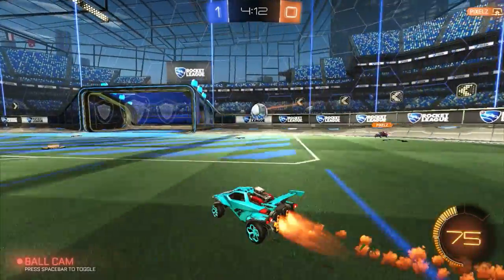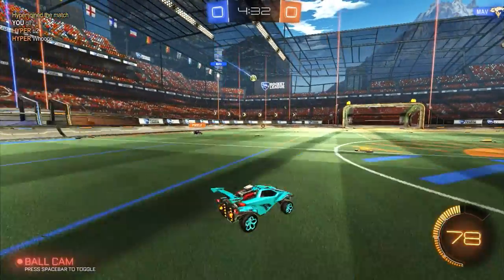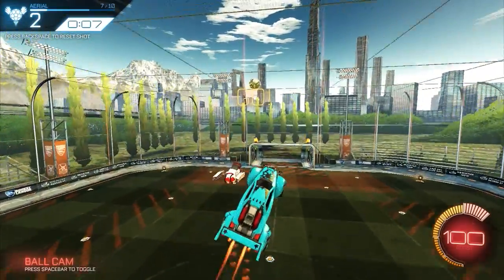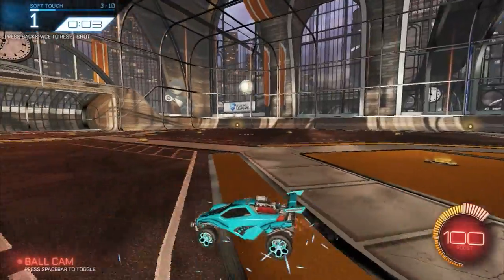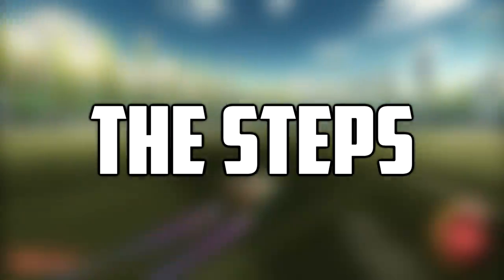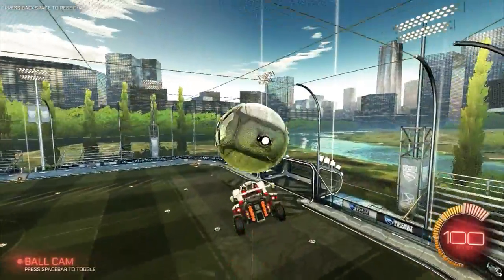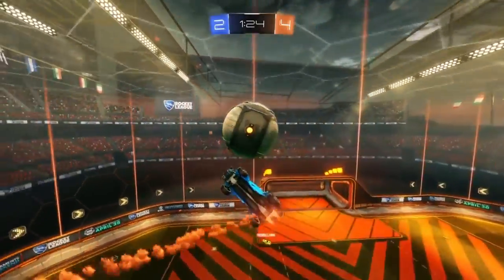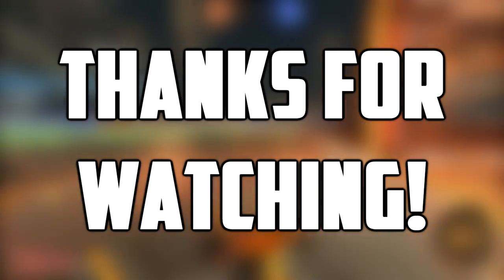HOW TO AERIAL - Rocket League Different Aerials Tutorial & Tips (PC, XBox One & PS4)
Hello! Holy fuck I'm back. This time I've got another tutorial on how to do different aerial hits. Want to learn how to hit aerials! This guide is really helpful for starting players! It also covers some of the more advanced hits. Hope you enjoy this video!

Quack.Quack.Quack.Quack.Quack.Quack.Quack.Quack.Quack.Quack.Quack.Quack.Quack.Quack.Quack.Quack.Quack.Quack.Quack.Quack.